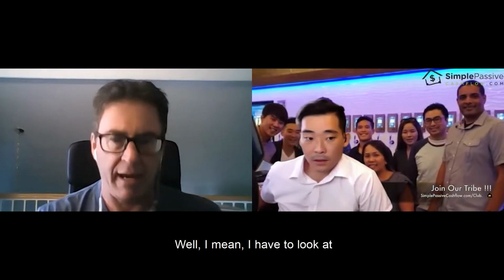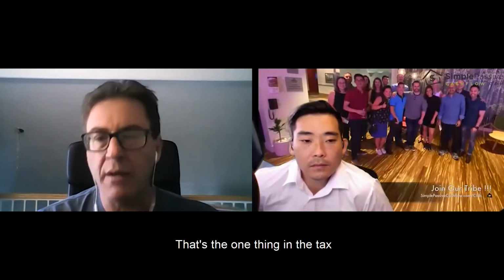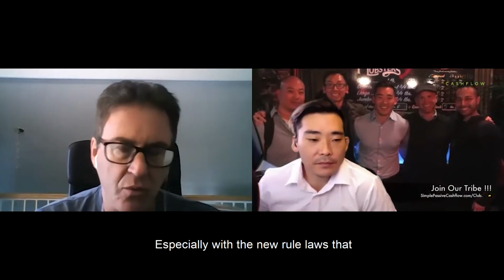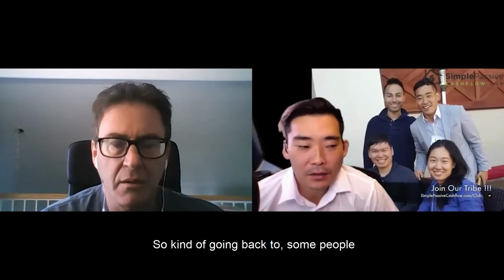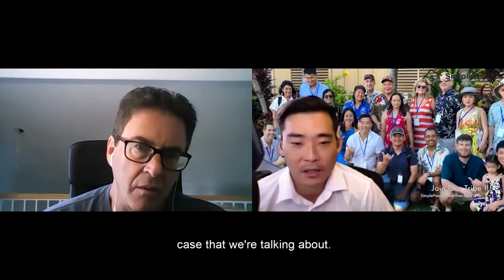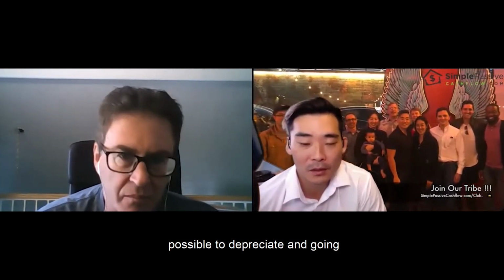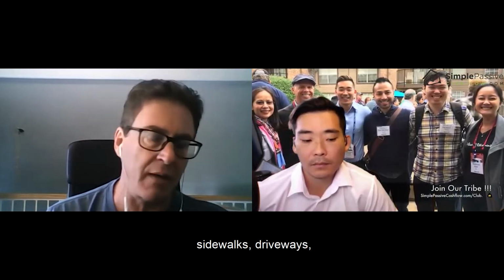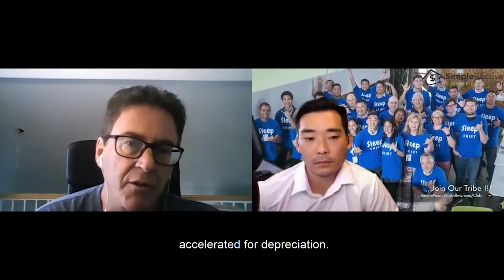Save Taxes via Cost Segregations w/ David Brizel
Summary: Cost segregations are reports that allow CPAs to aggressively write off real estate properties. Cost segregation reports includes the identification and segregation of the value of various assets that are contained around and within the property. We discuss the pros and cons of writing off home offices. If you should consider getting a cost segregation on a smaller property?

Top SimplePassiveCashflow Posts:
This website has been going through daily improvements everyday since 2016. I admit things are a bit all over the place as I learn about these investments and wealth tactics.

Simple Passive Cashflow’s Investor Friend Finder!!! –SimplePassiveCashflow.com/friends
Menu of Investing Options – SimplePassiveCashflow.com/menu
LaneHack – SimplePassiveCashflow.com/lanehack
Passive Investor Accelerator eCourse - SimplePassiveCashflow.com/ecourse
Passive Investor Accelerator eCourse & Mastermind - SimplePassiveCashflow.com/journey
Coaching – SimplePassiveCashflow.com/coaching
Join our Private Investor Club – SimplePassiveCashflow.com/club
Join our Team – SimplePassiveCashflow.com/jointeam
Our Mission – SimplePassiveCashflow.com/mission
Partner Opportunity – SimplePassiveCashflow.com/partner
Products I support – SimplePassiveCashflow.com/products
About Lane Kawaoka – SimplePassiveCashflow.com/about-me
Real Estate Book Recommendations – SimplePassiveCashflow.com/books
Backwards Engineering Happiness – SimplePassiveCashflow.com/happy
Rental Property Analyser – SimplePassiveCashflow.com/analyser
Ultimate Simple Passive Cashflow Guide to…
1031 Exchanges – Simplepassivecashflow.com/1031guide
Newbies – SimplePassiveCashflow.com/noob
Infinite Banking – SimplePassiveCashflow.com/banking
Your Opportunity fund – SimplePassiveCashflow.com/ofund
Taxes – SimplePassiveCashflow.com/tax
Tradelines – Simplepassivecashflow.com/tradelines
Crowdfunding – SimplePassiveCashflow.com/crowdfunding
Networking – SimplePassiveCashflow.com/people
Private Money Lending – SimplePassiveCashflow.com/lend
Investing in Coffee/Cocoa – SimplePassiveCashflow.com/coffee
Investing in Non-Preforming Notes – SimplePassiveCashflow.com/ahp
Rent don’t buy – SimplePassiveCashflow.com/home
Investor Fallacy: Return of Equity – SimplePassiveCashflow.com/roe
How to Calculate Investment Returns – SimplePassiveCashflow.com/returns
Why you should break up with your Financial Planner – SimplePassiveCashflow.com/fp
Quitting your job – SimplePassiveCashflow.com/quit